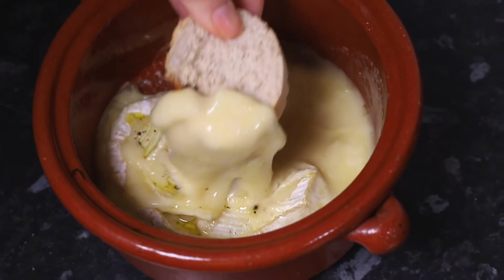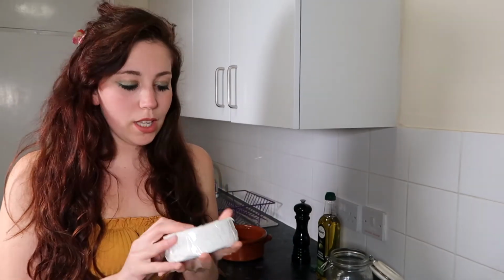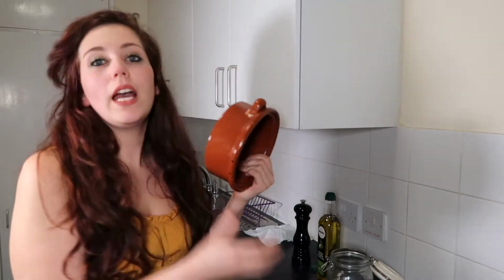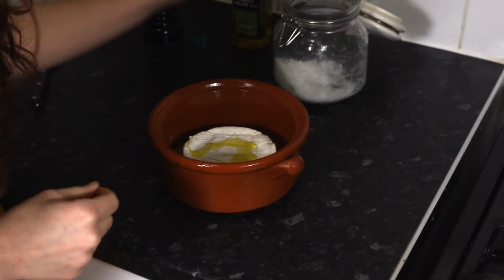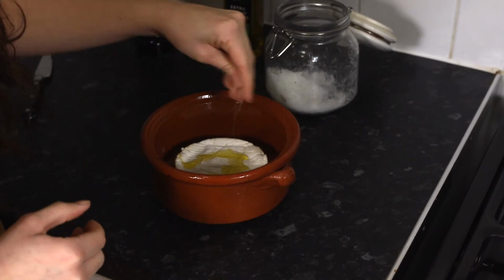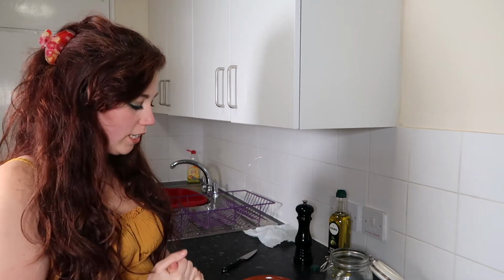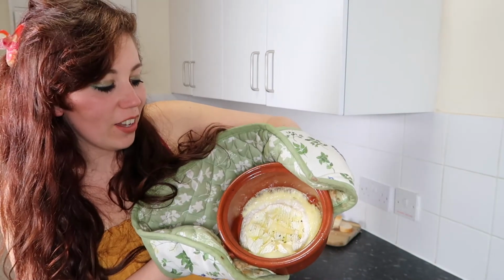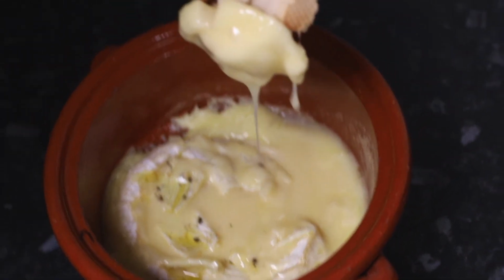Traditional French Baked Camembert (Recipe)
Let me show you how to make perfect baked camembert. To begin preheat the oven to gas mark 5, then unwrap the camembert cheese from its plastic wrap. Put the cheese wheel into an oven dish. Make some slits in the top of the cheese then drizzle with a little olive oil and season with some sea salt and black pepper. This recipe is simple and makes for a perfect for starter or you can double it up as a main by adding other cheeses, baguette bread, celery and carrot sticks. Cook it in the oven for 20 minutes, leave it a couple of minutes to cool slightly and enjoy! Don't reheat!

Carved Culture is a fair trade based company specialising in handmade ethical gifts from all around the world. As well as offering free information in the form of videos and articles to help improve the world that we share.